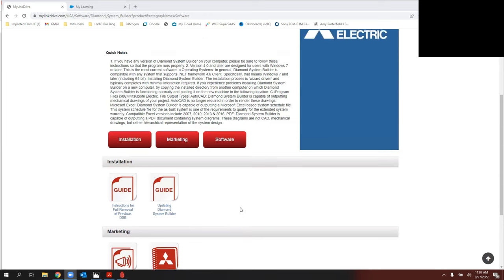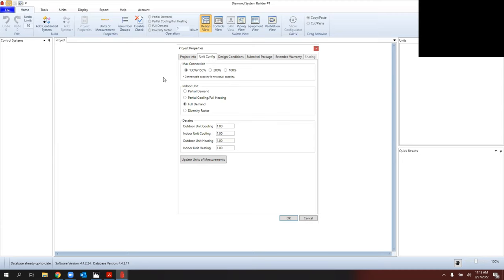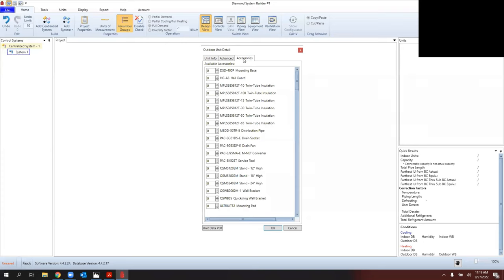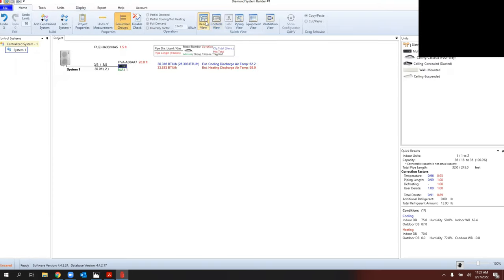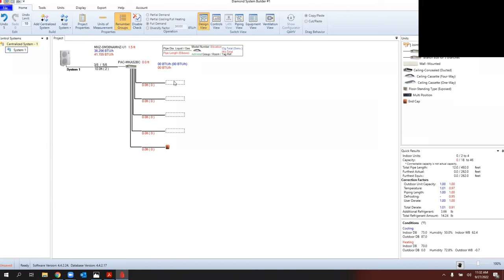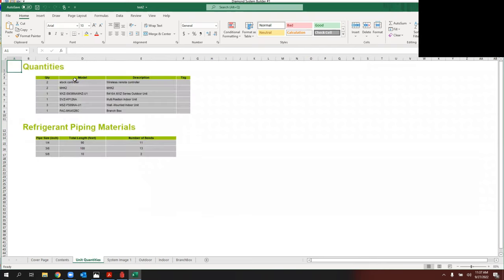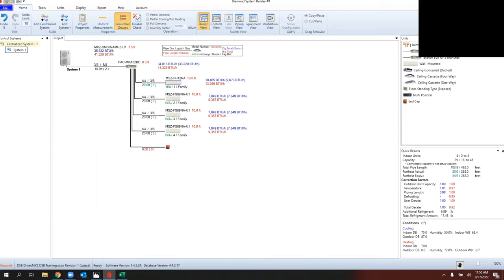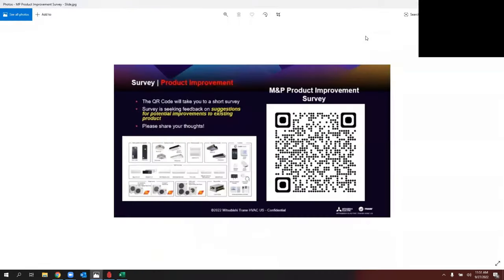FLEXtime Using Diamond System Builder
Utilizing Diamond System Builder can ensure you have a proper system design for your Mitsubishi Electric equipment. Chris Morin from Mitsubishi Electric explains how to use the software.